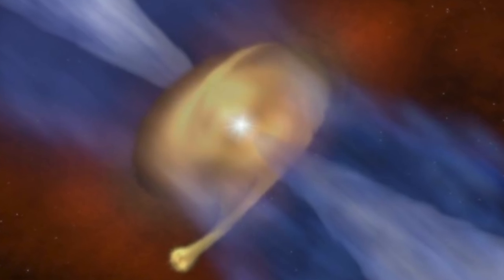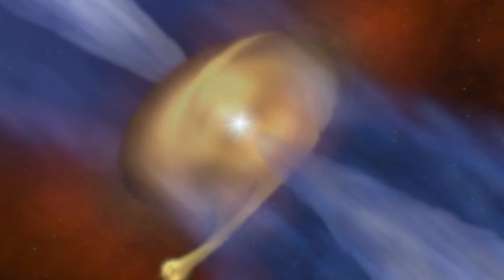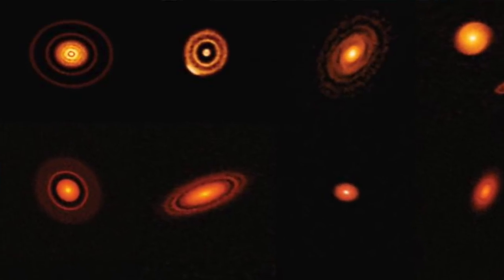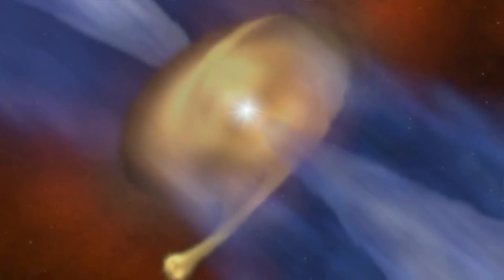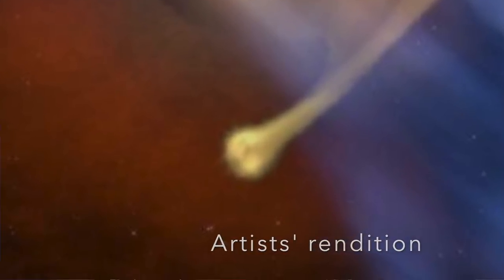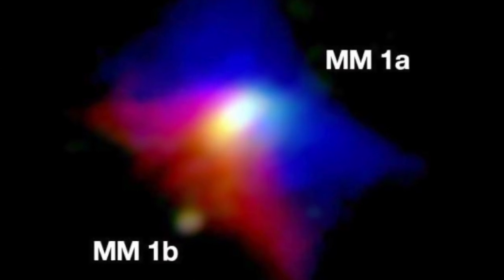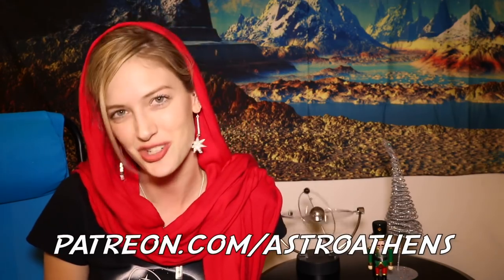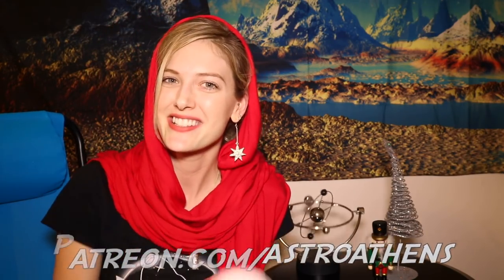Café Astroathens - Episode 3: A VERY ODD binary STAR system!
Hello everyone!

Today’s coffee discussion is about protostar MM 1a that gave birth to protostar MM 1b. Recent was discovery made by ALMA while observing Proto-Planetary disks.